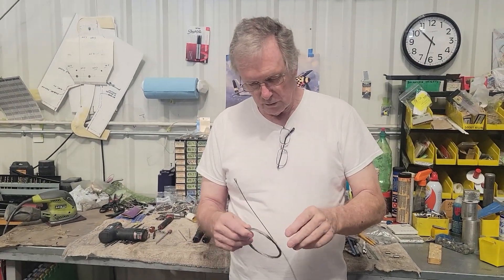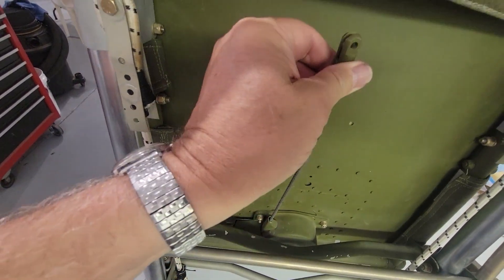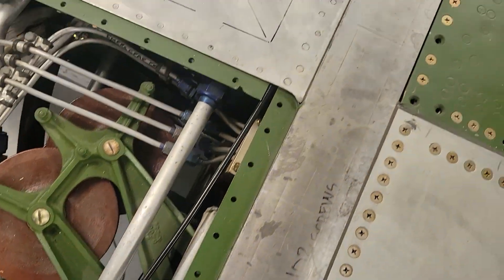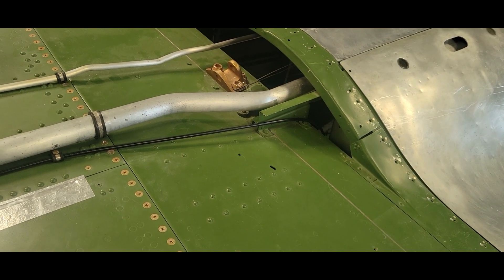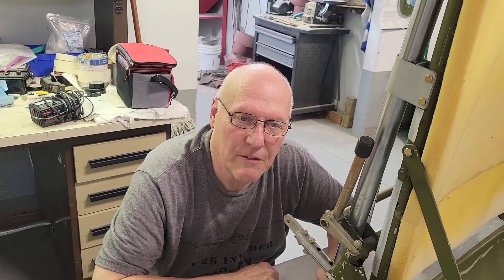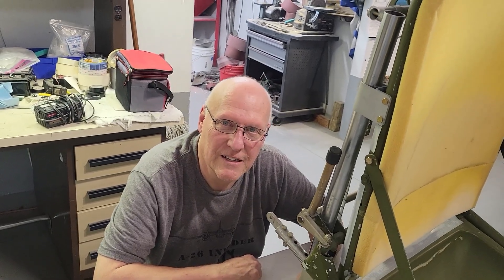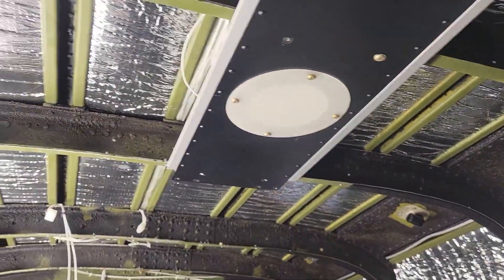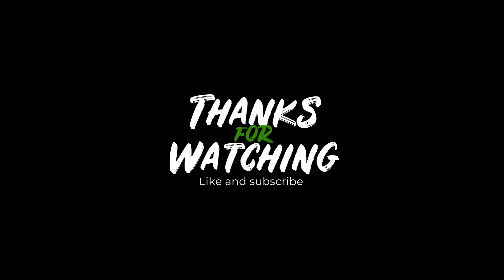Uplock Cables High Maintenance Episode 59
This week we continue making progress on installing the emergency main landing gear uplock release cables. Here is the link for Hammerhead Model Making, for the fabulous build that he is doing of our airplane.